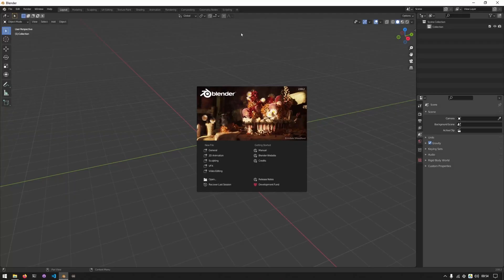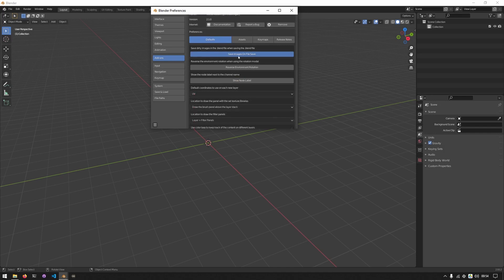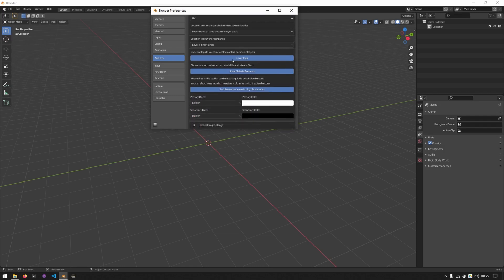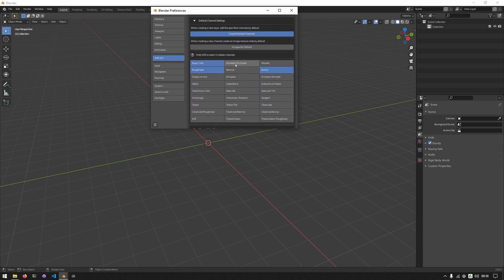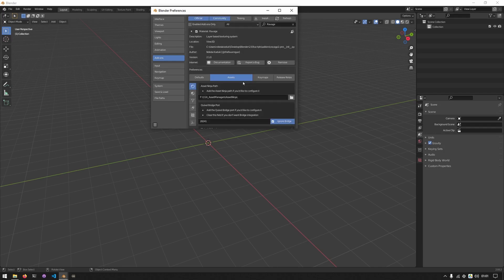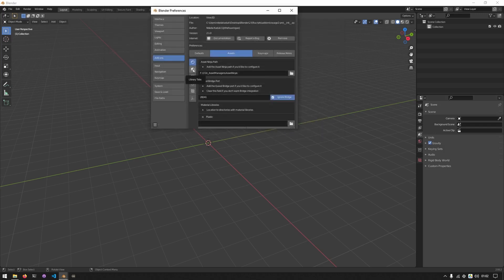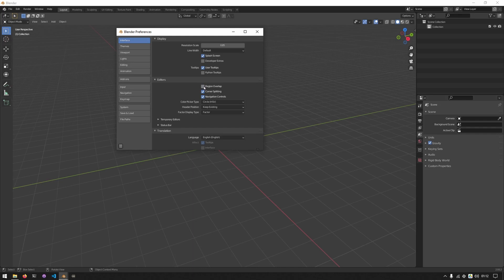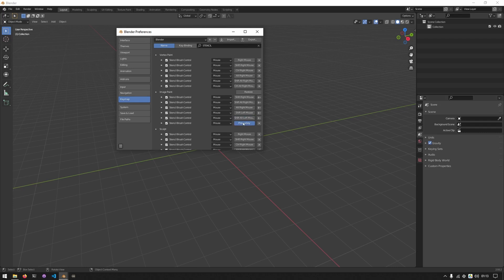Ravage 2 - Getting Started 001: Installation & Configuration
In this project-based course, we'll work on texturing a cassette player asset from start to finish; this will help in building a foundation for your own creative texturing workflows.